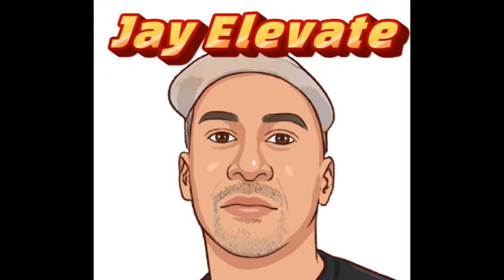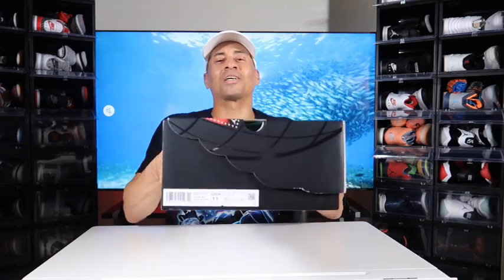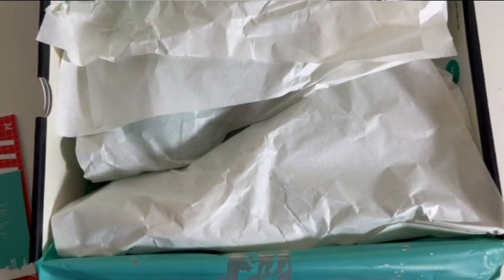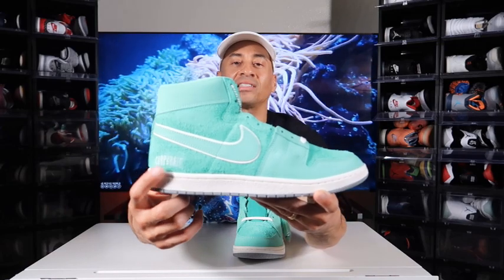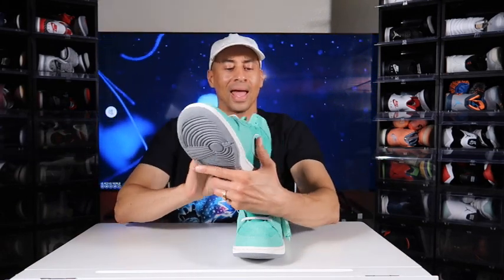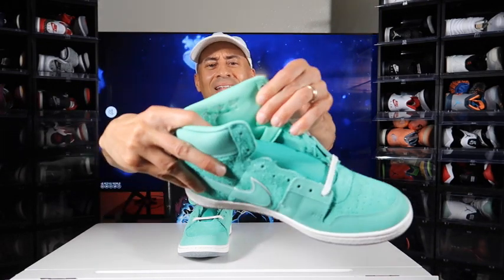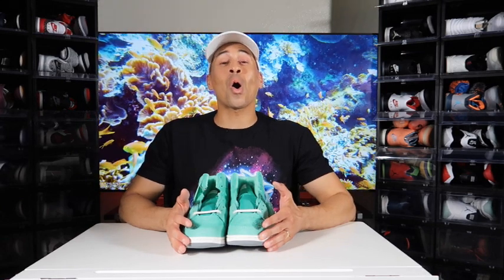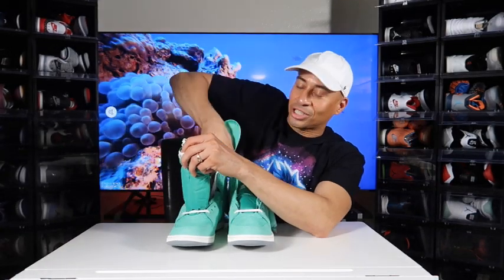Jordan Corporate Air Ship Demand Respect Keep Snoozing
NIKE DUNK LOW GIVE AWAY:
2. Tag me or send me your video on IG.
3. Must state your name/nickname and shoe size.
4. Must dance to a Chicago House Music song (no profanity).
5. Length of the video can't exceed 30 seconds.
6. Last date of submission will be September 28, 2023 @8:00pm PST.